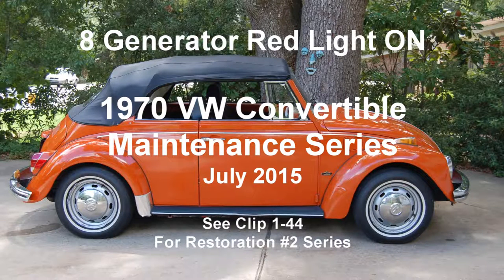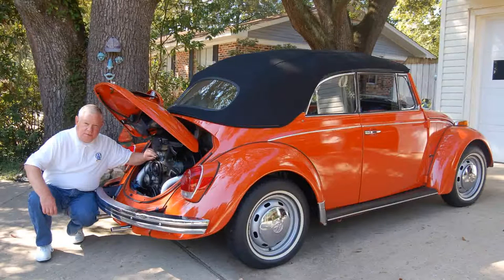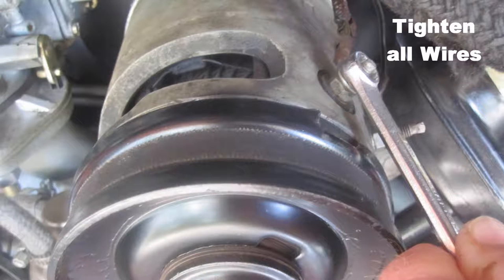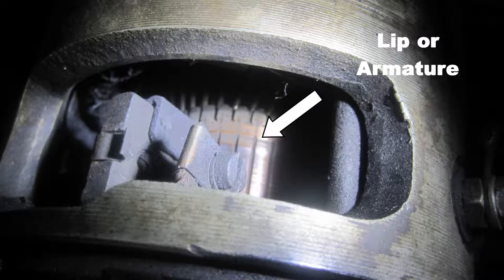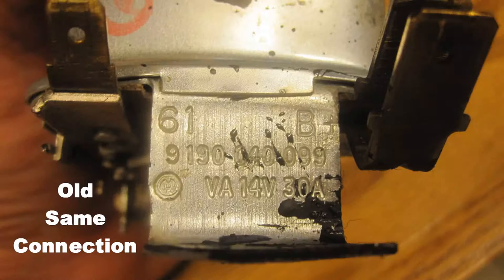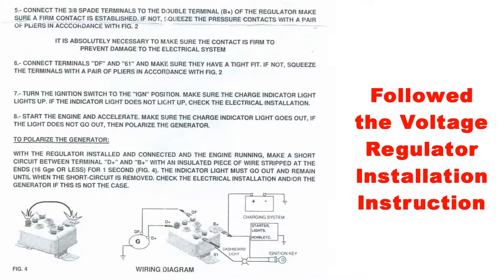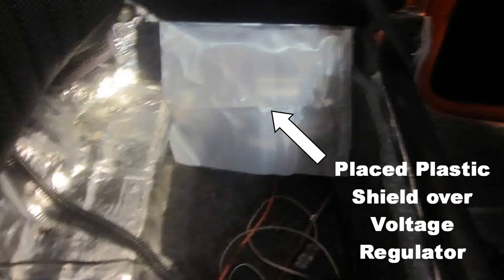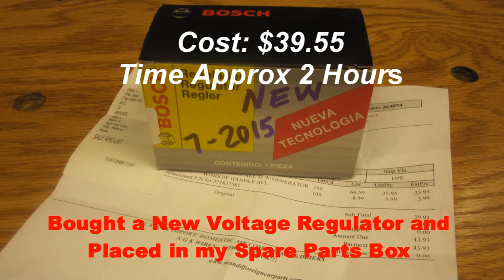8 Generator Red Light ON July 7 2015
Clip 8 includes the investigation of Generator Red light ON on a 1970 stock VW Beetle and the removal and replacing a Voltage Regulator.  This is the Maintenance Series which is a continuation of the Restoration #2 which is now completed.